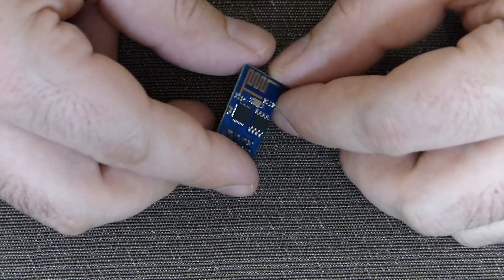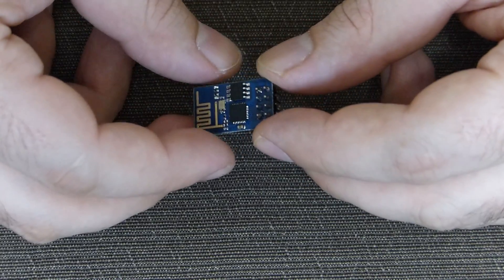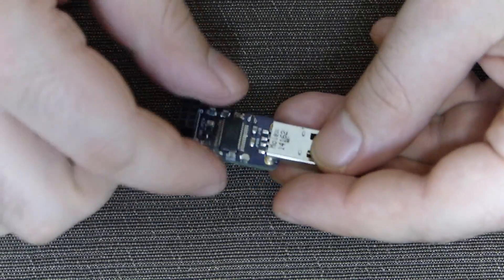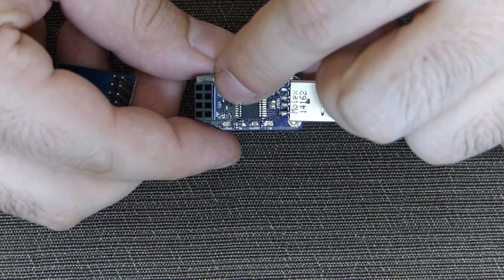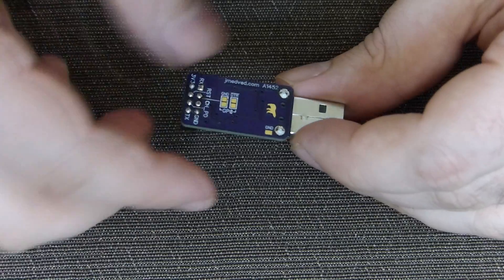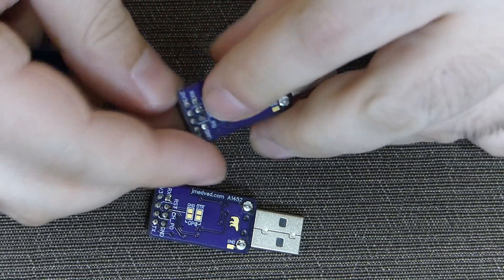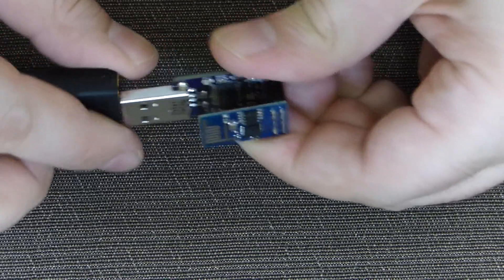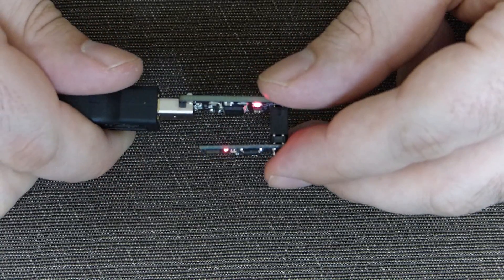ESP8266 Plug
Short overview of ESP8266 Plug USB to serial bridge intended to ease debugging of ESP8266 WiFi serial transceiver.